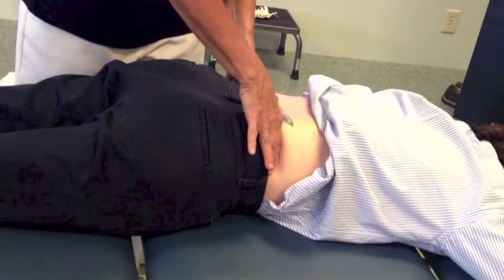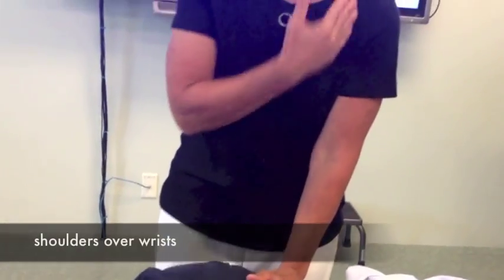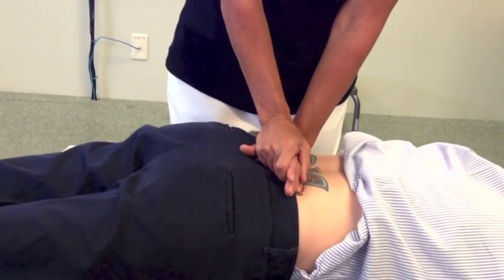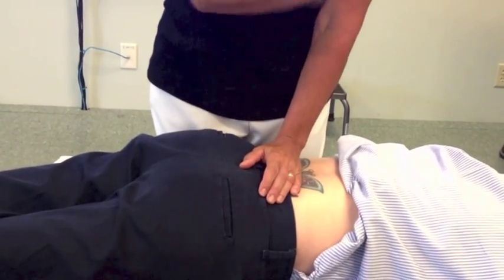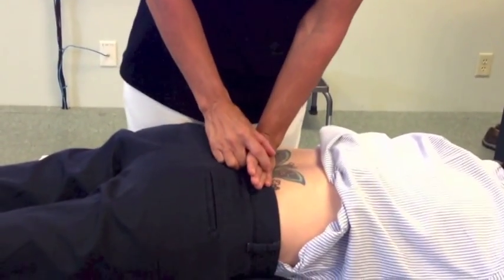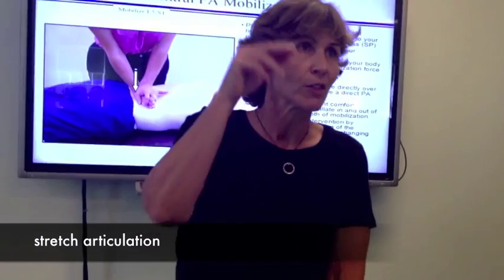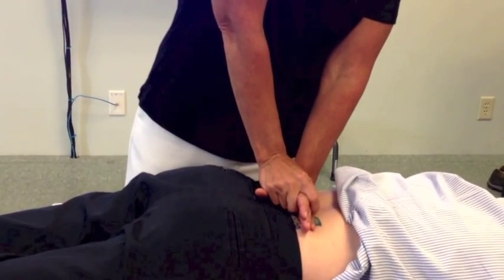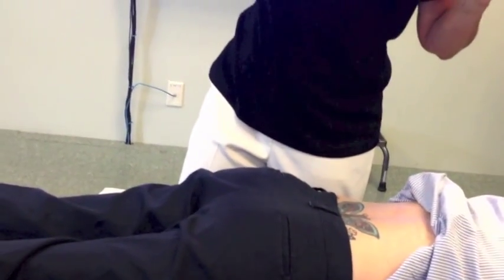PAIVM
Assessing Passive Accessory Intervertebral Movements